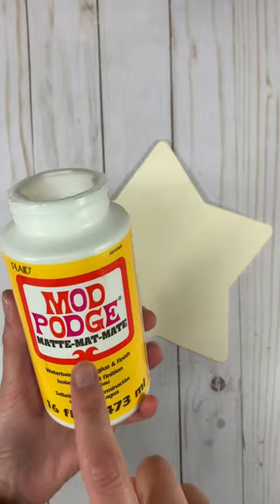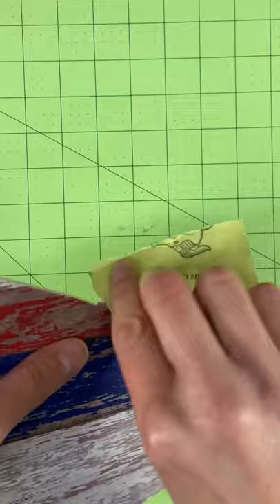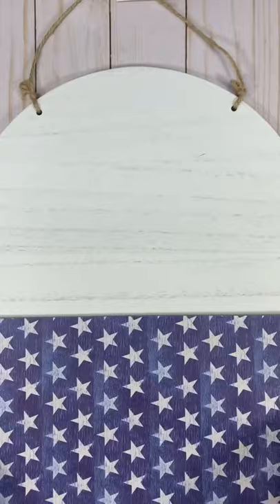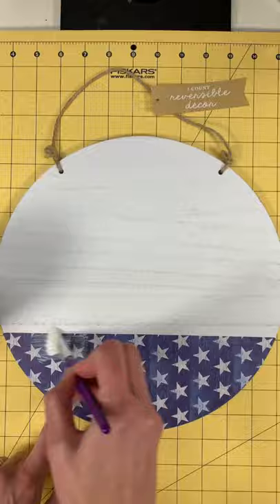How to Make a Fourth of July Door Hanger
This DIY Fourth of July door hanger is the perfect DIY door decor for your house this summer!